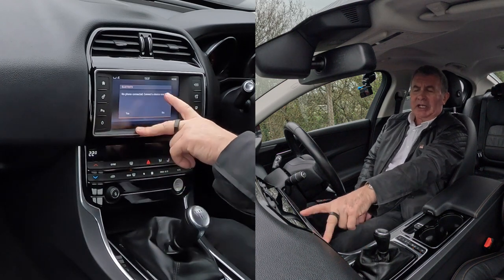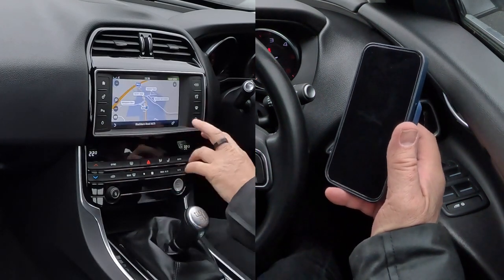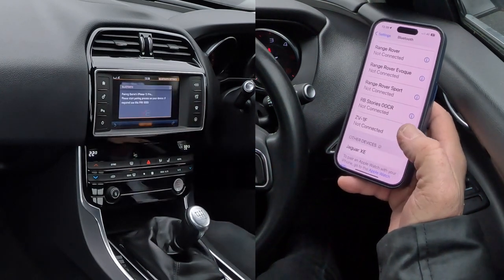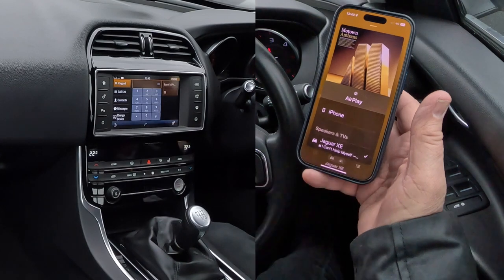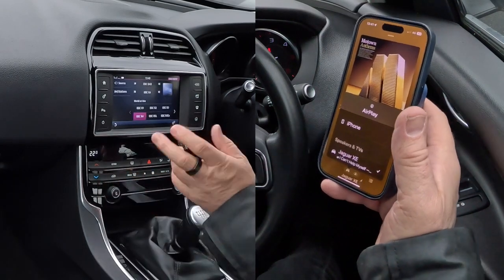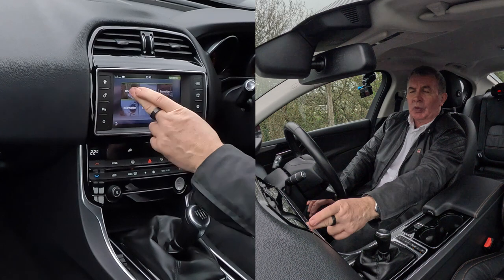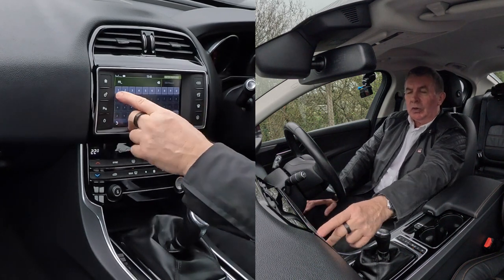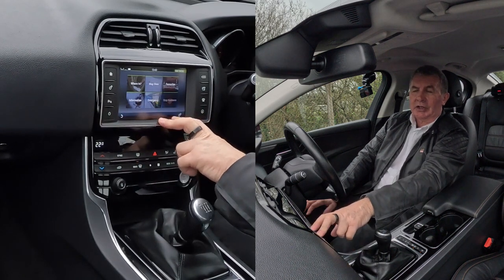How to use the bluetooth audio system in a 2015 Jaguar XE